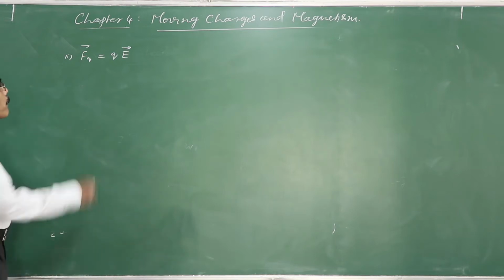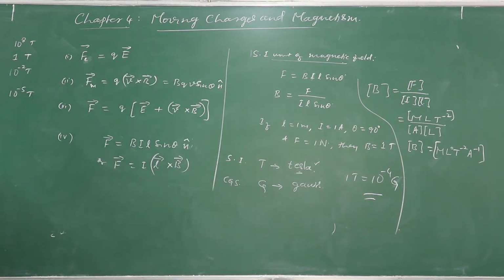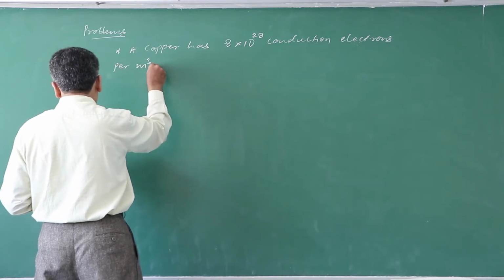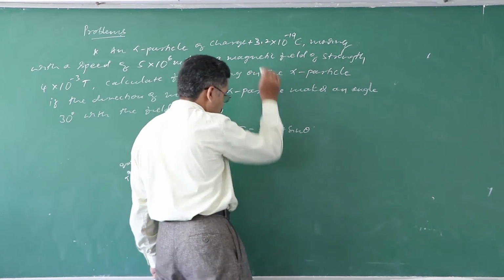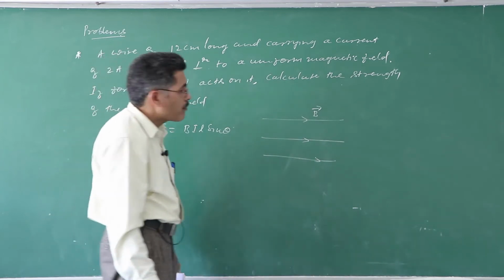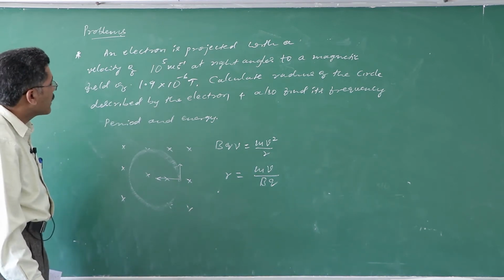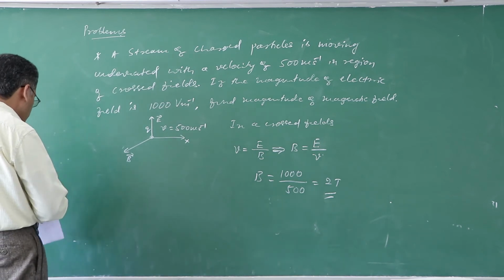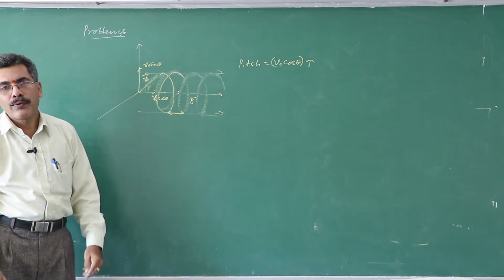Top PU Residential College – SPSMR 02 PROBLEMS ON LORENTZ FORCE